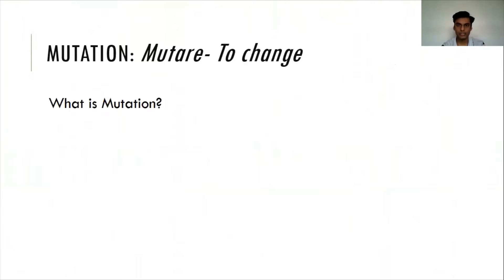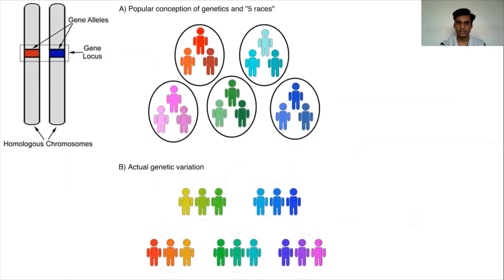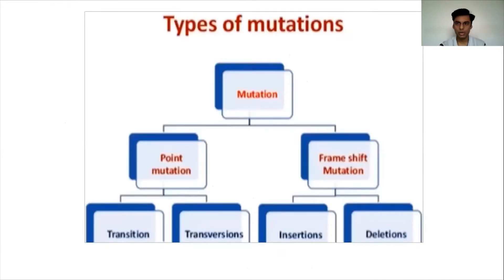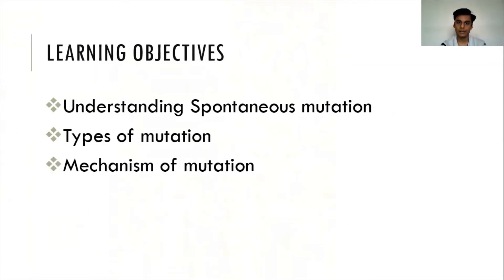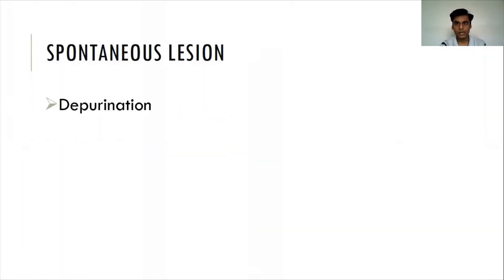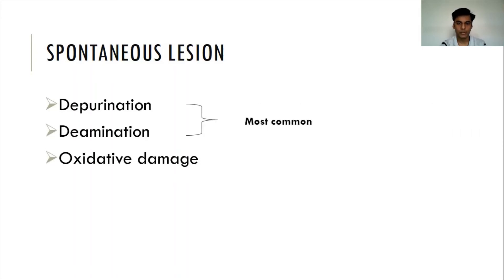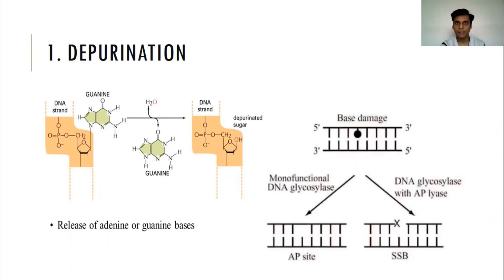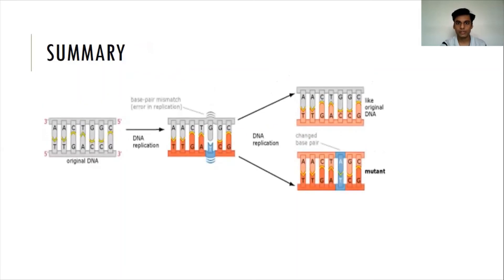Spontaneous mutation-Introduction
Spontaneous mutations are those which occur occasionally in all cells in absence of any mutagen. These occur due to errors in DNA replication and mutagens. The smaller changes are called micro lesion or point mutations and larger changes are called macrolesion. I hope at the end of this video tutorial the concept of mutation, spontaneous mutation, types of mutation and their mechanism must be clear.